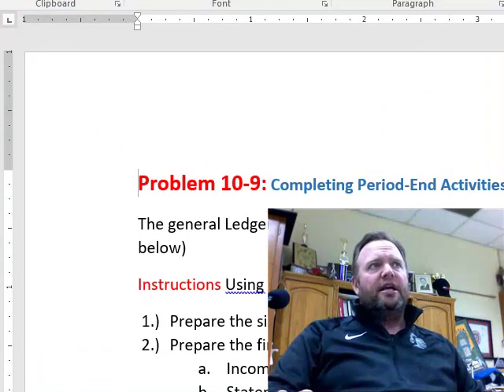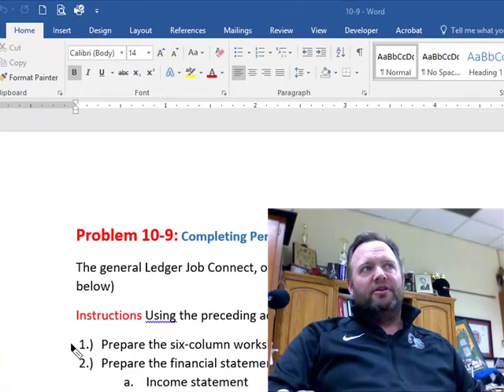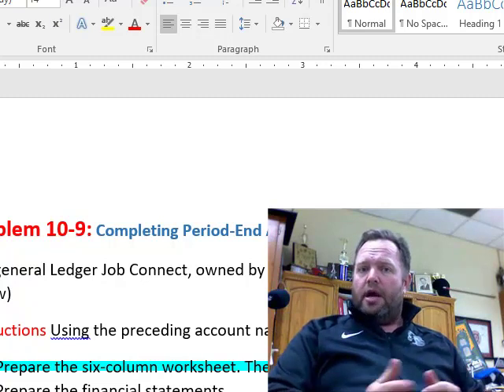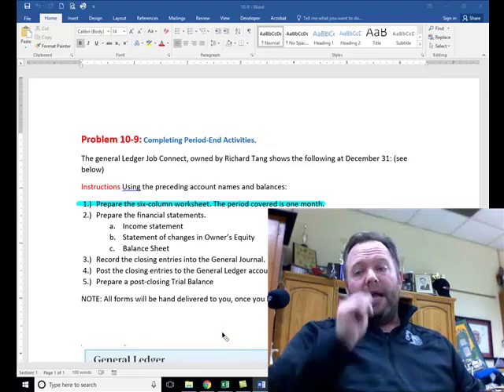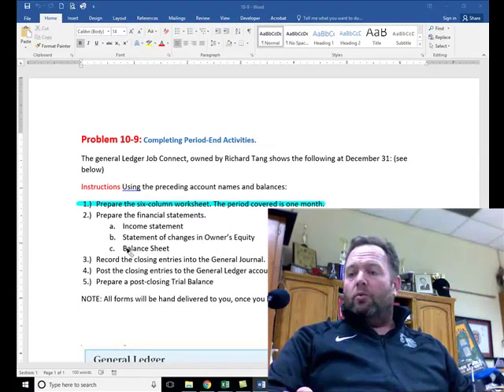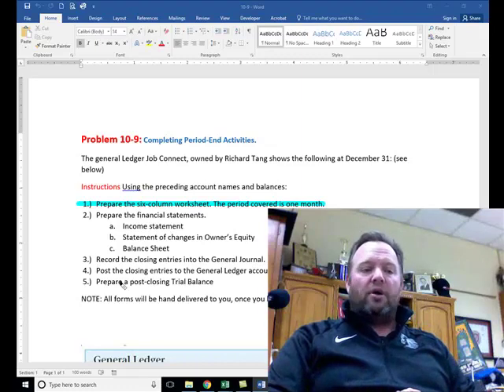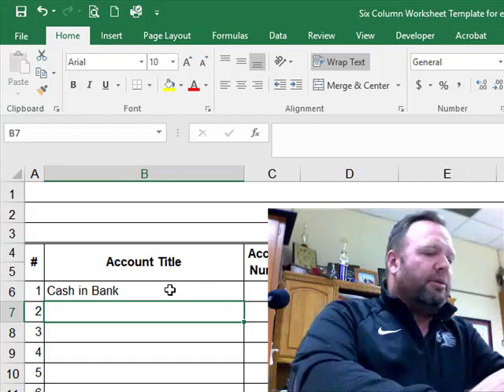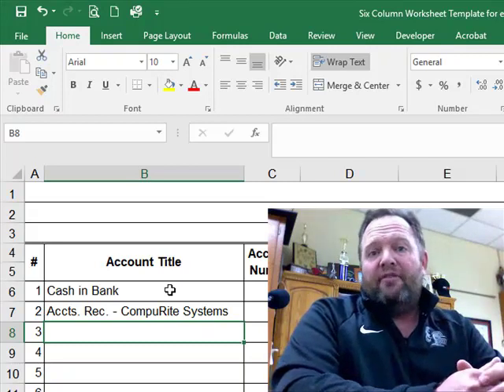Accounting 10-9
Completing Period Ending Activites